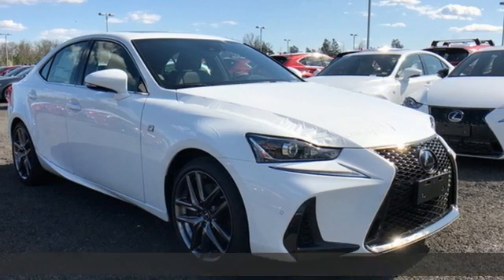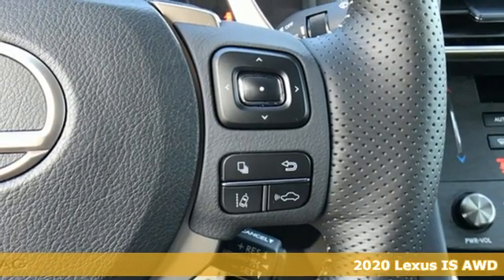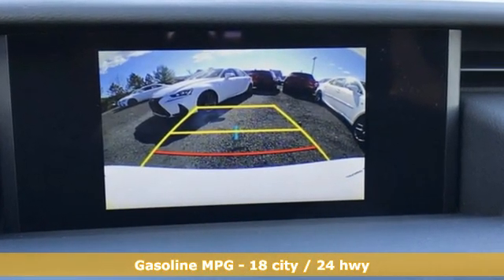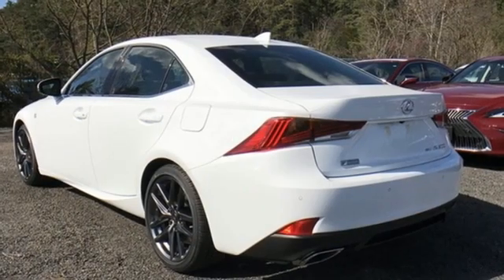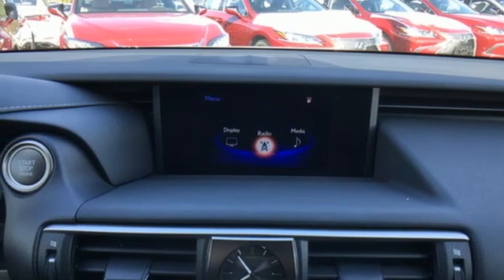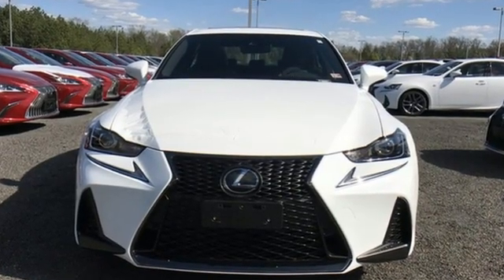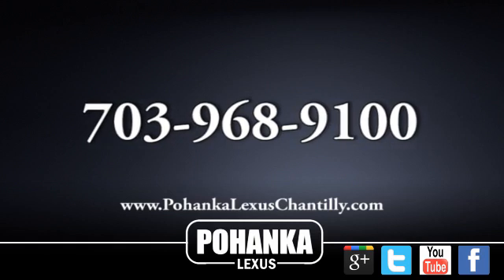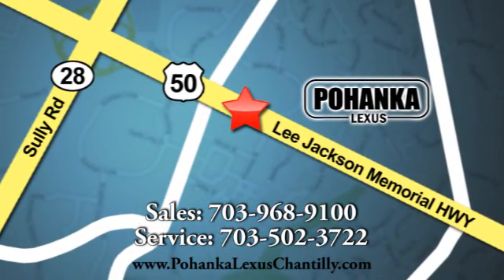New 2020 Lexus IS Chantilly Dale City VA DC, MD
Year: 2020
Make: Lexus
Model: IS
Trim: IS 300 F SPORT AWD
Engine: 211 L V6 Cyl.
Color: Ultra White
Interior: Black
Stock #: ISL5042171
VIN: JTHG81F2XL5042171

Address:
13909 Lee Jackson Memorial Hwy